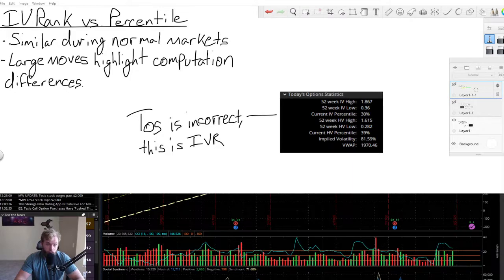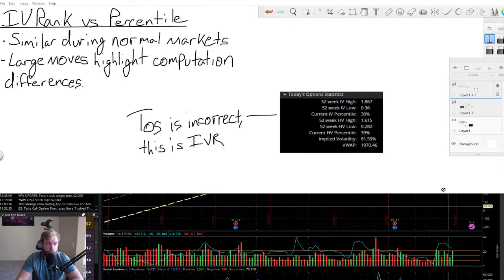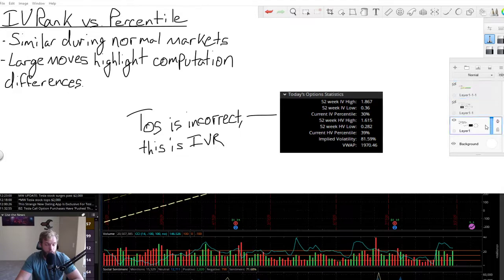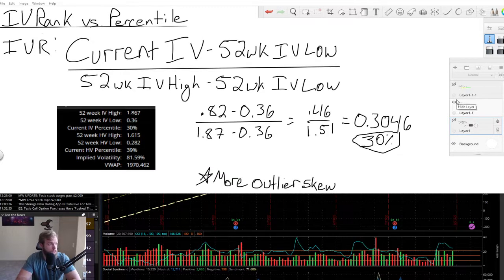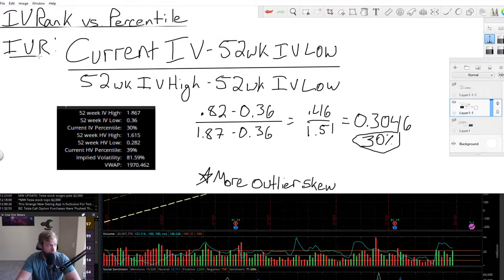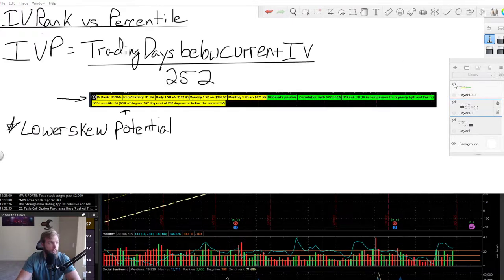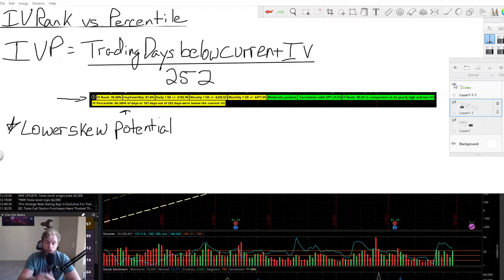IV Rank (IVR) vs IV Percentile (IVP) | Thinkorswim (tos) is WRONG